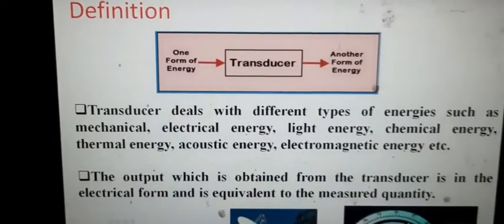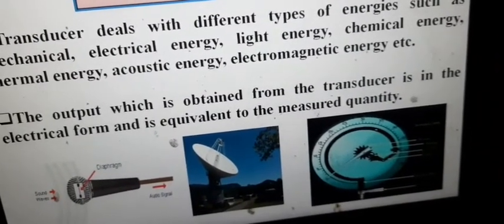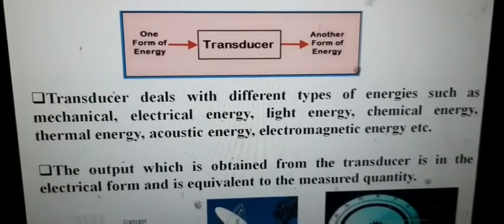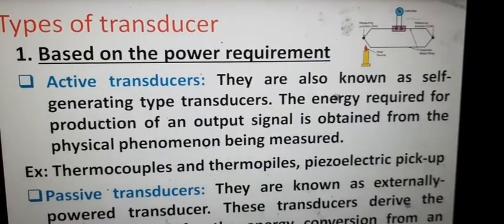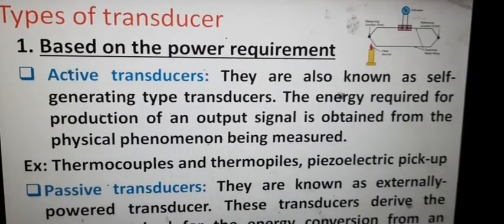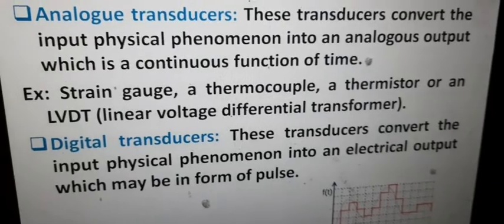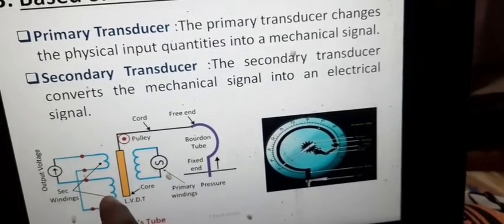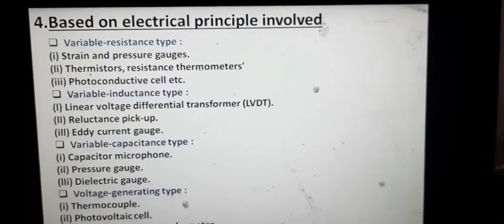Transducer:Introduction and types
In this video I have discussed about the definition of transducer and about different types of transducer.